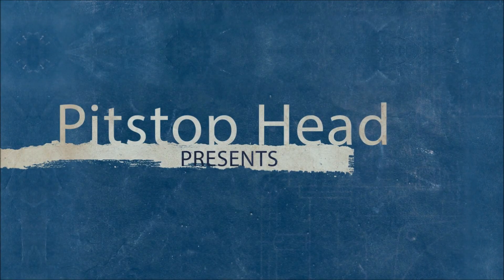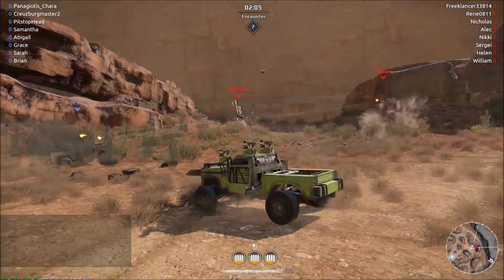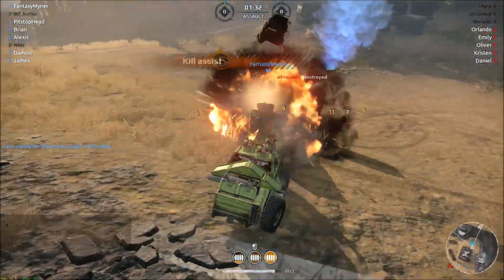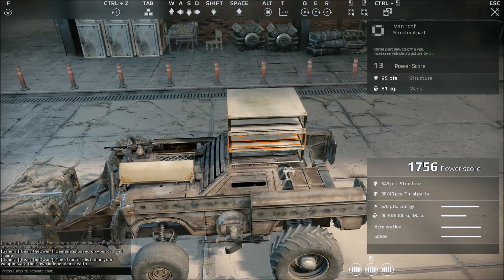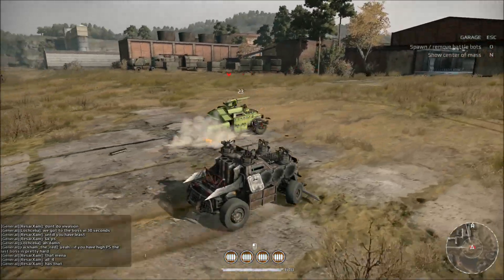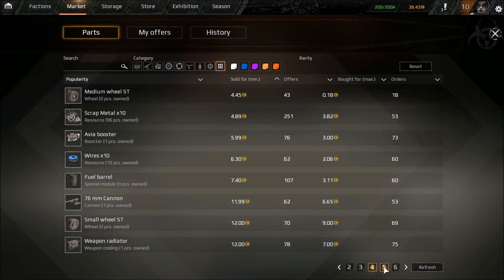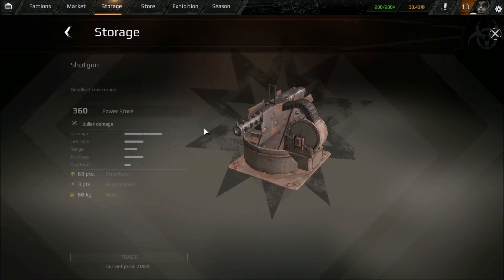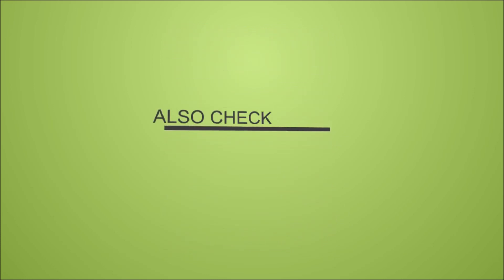Beginners Guide to Crossout in 10 tips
I have been playing a whole load of Crossout recently and here are some tips I've picked up that I hope help anyone else starting out. Let me know if you have anymore tips!

You can get access to the closed Beat there.